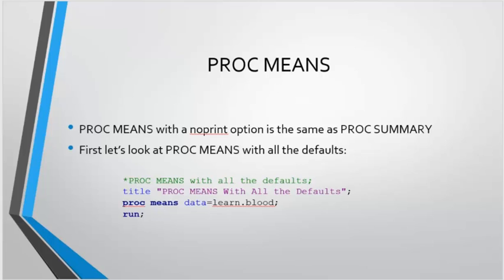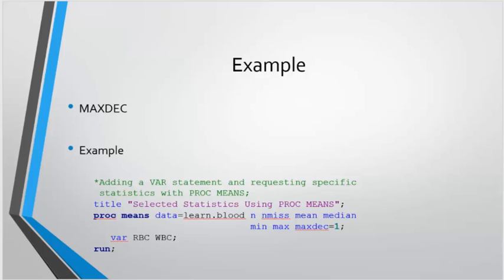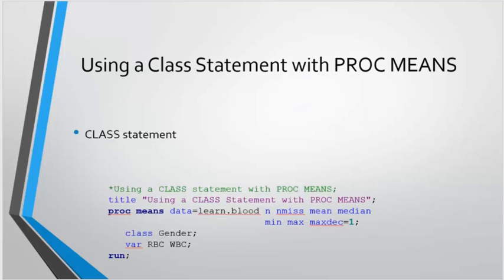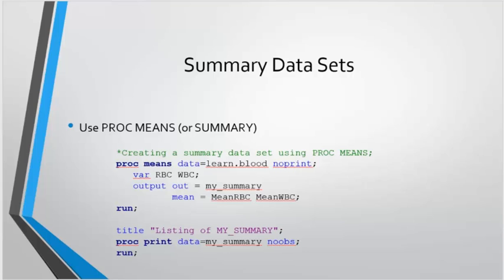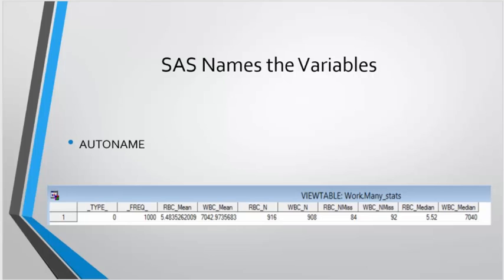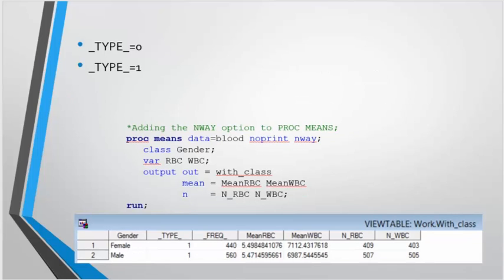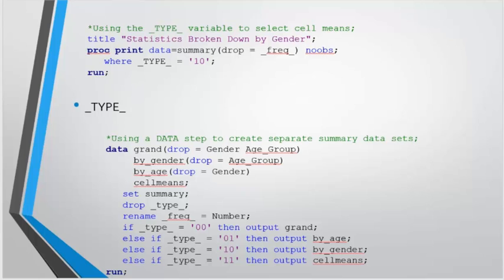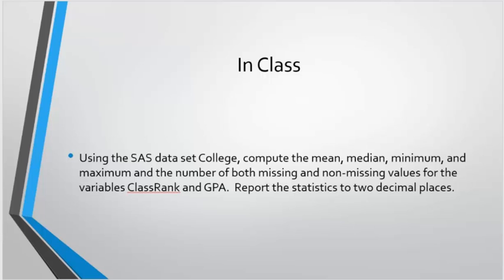Lesson 7 proc means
PROC MEANS with options